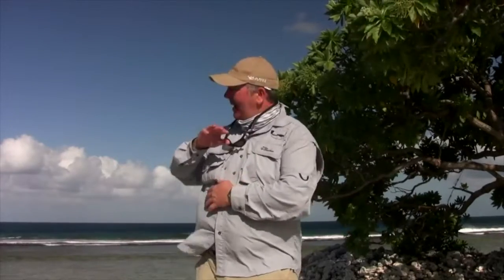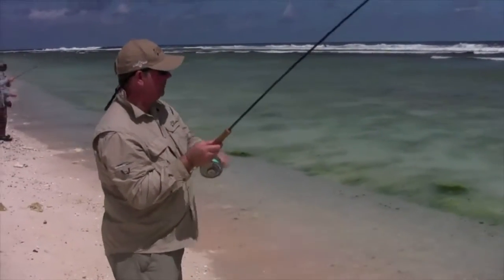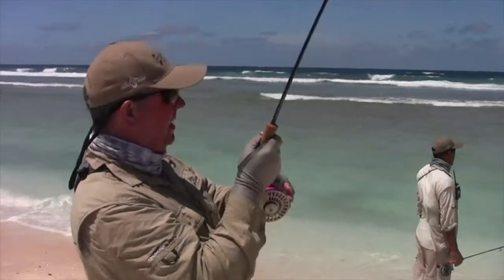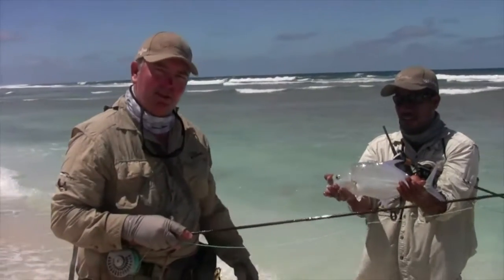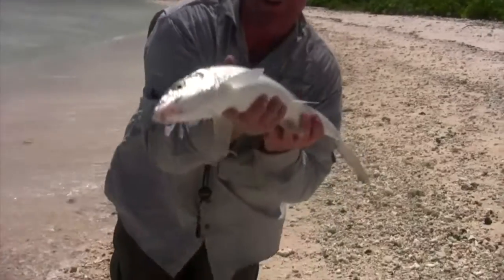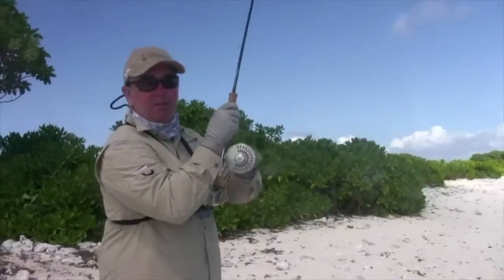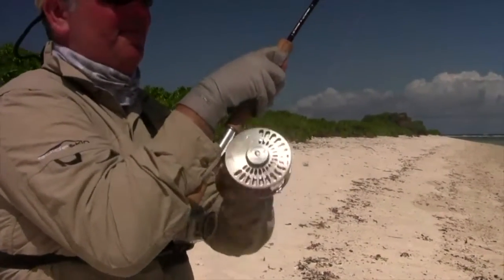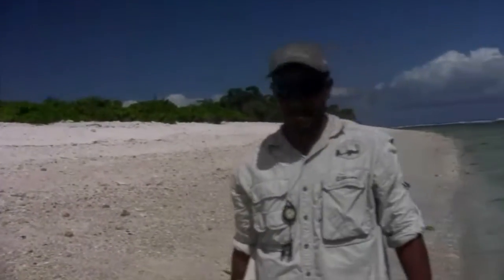Gavin Hurley and Alec Jones fly fishing in CXI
A magic spot in the middle of nowhere!